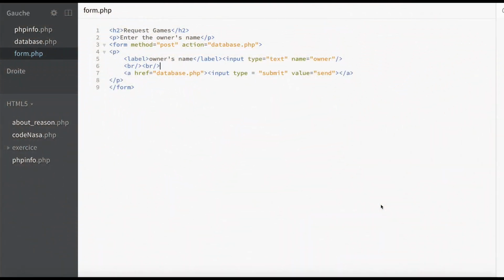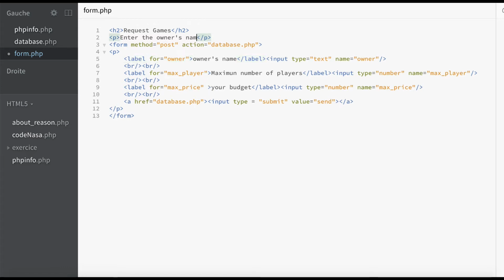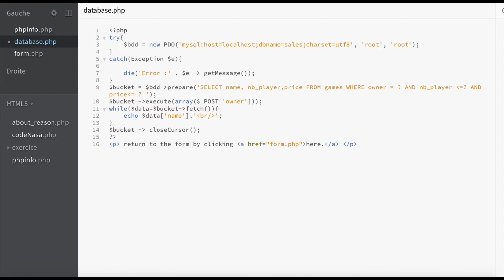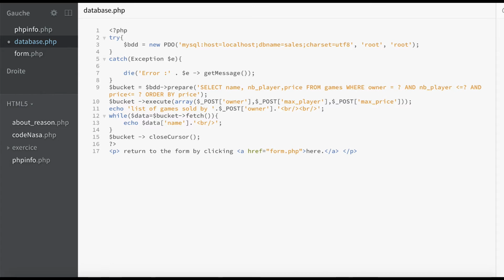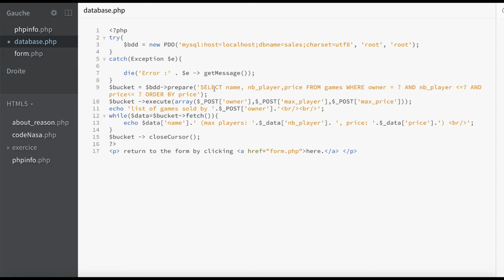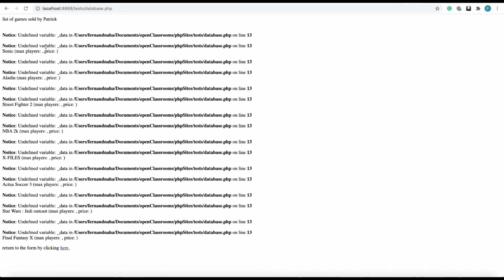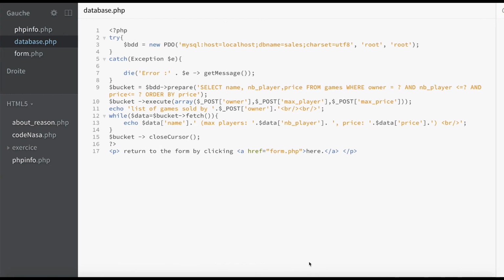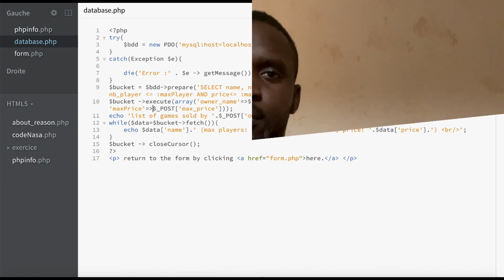Query database using prepared SQL requests with PHP 2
In this video, we use named markers to improve the prepared request and query some information from a database table.